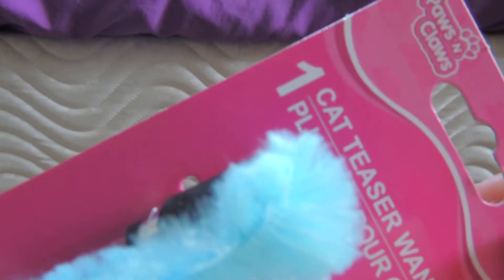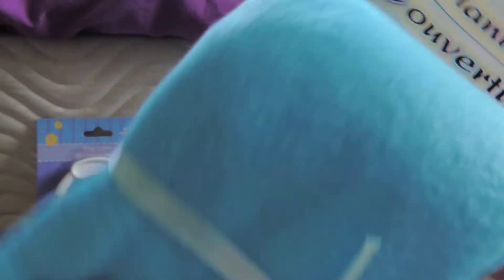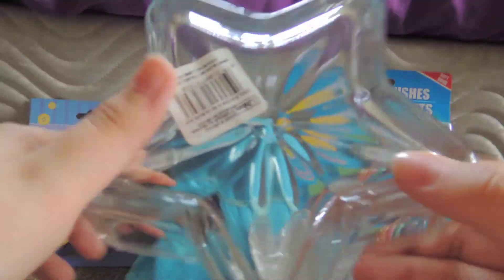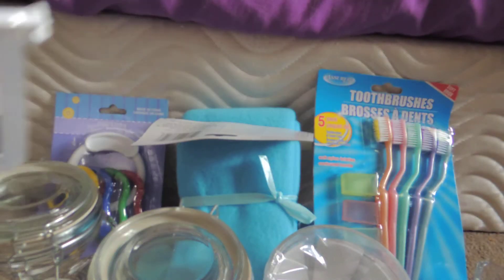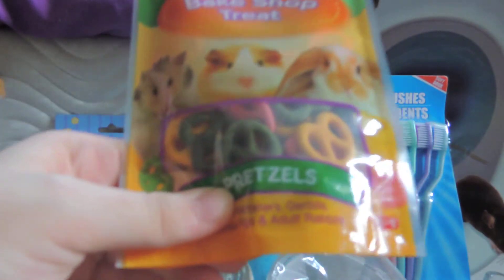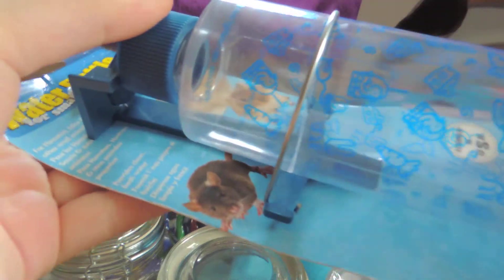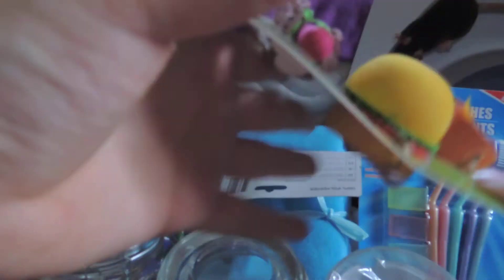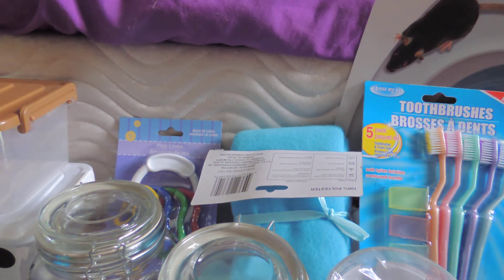Pet Haul - Dollar Tree and Walmart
Let me know if you liked the haul. Thanks!

PS I apologize for the weird shakiness throughout the video... YouTube tried to "correct the shakiness" and it just seemed to make it worse. I guess I won't let YT do that to anymore of my videos. Oh well, I'm still learning this stuff!